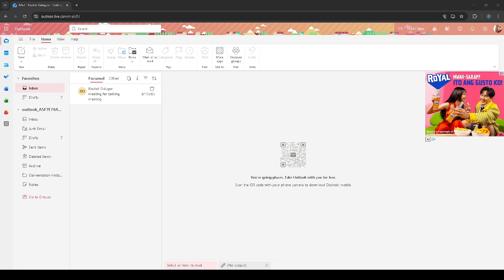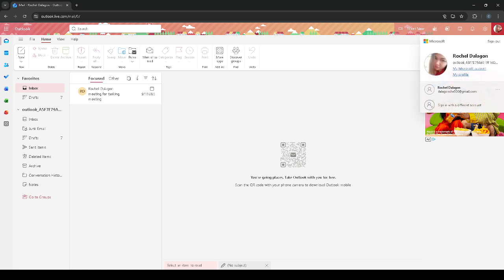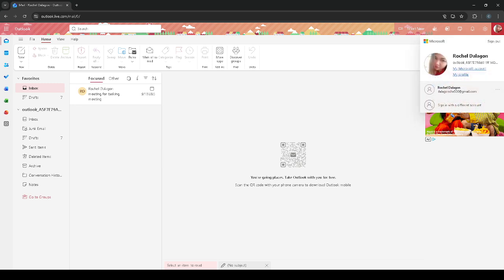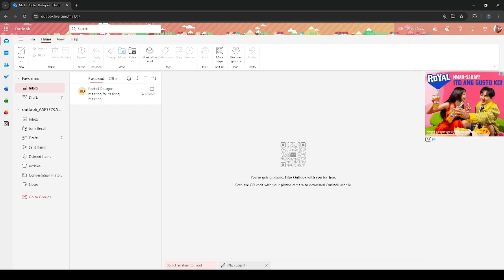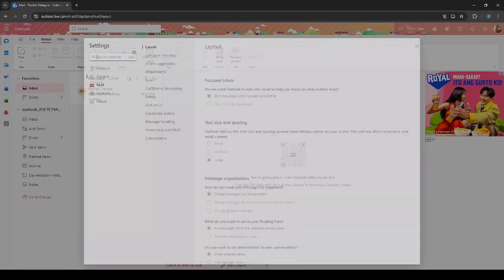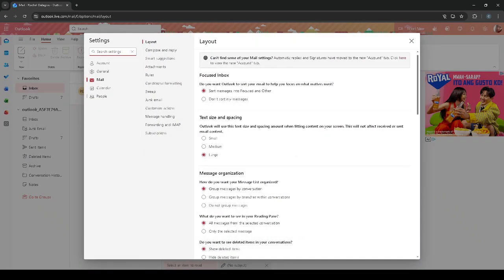How To Fix Microsoft Outlook Error Code 401 Fast 2025 Guide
Struggling with Microsoft Outlook Error Code 401? 😫 Don’t worry! In this 2025 guide, we’ll show you how to fix Outlook Error 401 FAST so you can get back to sending and receiving emails without interruptions. Learn quick troubleshooting steps, common causes, and easy solutions for Windows, Mac, and Outlook Web App. Whether you’re a professional, student, or everyday user, these tips will save you time, reduce frustration, and restore Outlook functionality in minutes. Say goodbye to email errors and fix Outlook like a pro today!